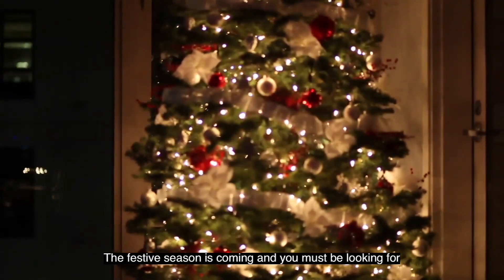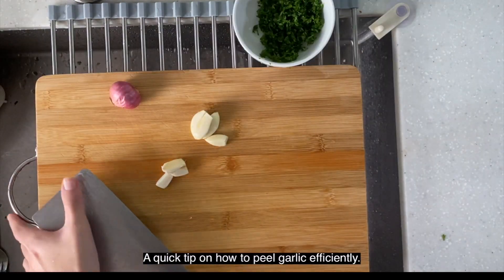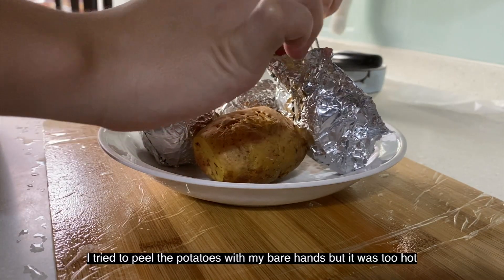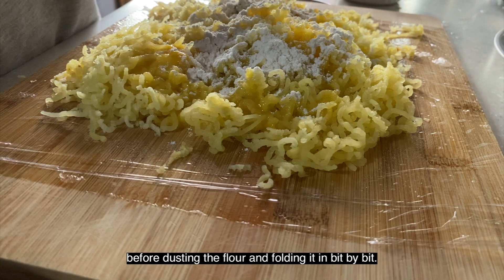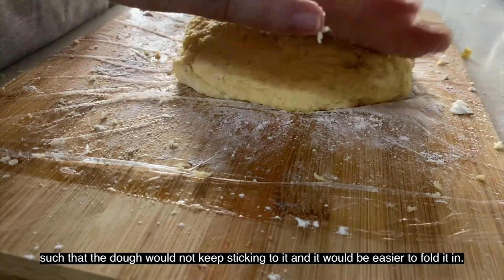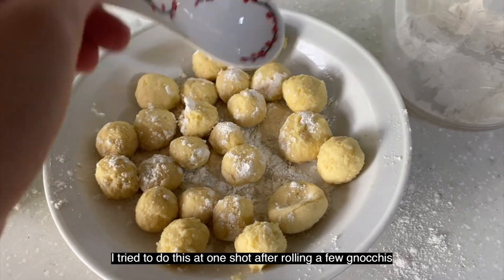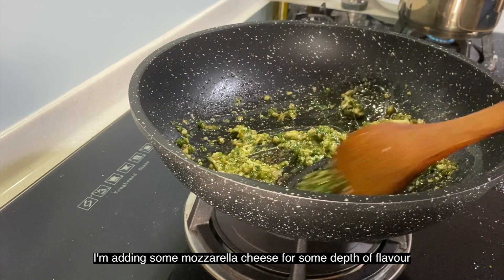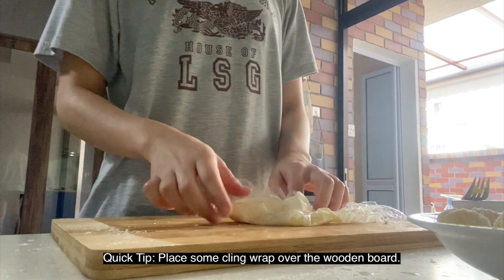Docookmentary | I try to make Butter Herb Gnocchi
With the overflowing amount of potatoes in the kitchen, I decided to try something a little different - Gnocchi! I literally had to Google how to pronounce that for the video (hehe). Flour hasn't been my forte but i'm so happy on how this has turned out!

Researched for some key points to note when making gnocchi, check out some of my personal tips as well in this video!

Try it out for yourself in the kitchen!
Potatoes
1 3/4 All Purpose Flour (use only as much as needed)
1 Egg
Butter
Parsley
Onion
Garlic
Black Pepper
Dried Italian Herbs
Salt
Water

Follow me for more adventures and music!